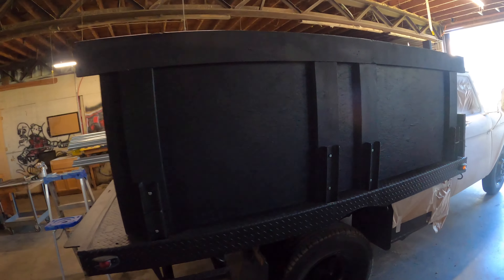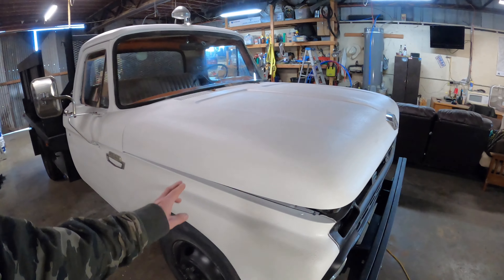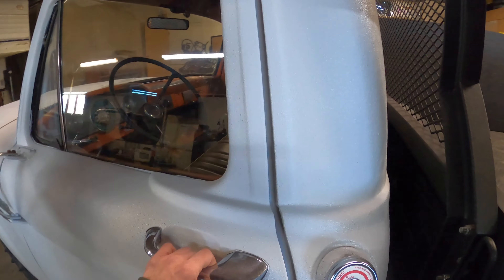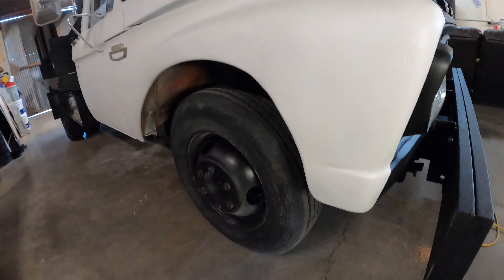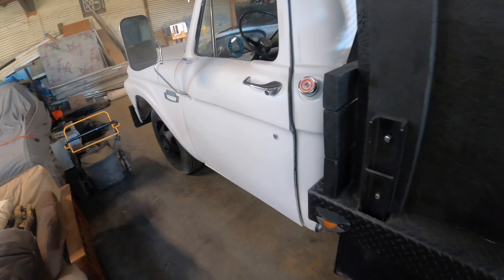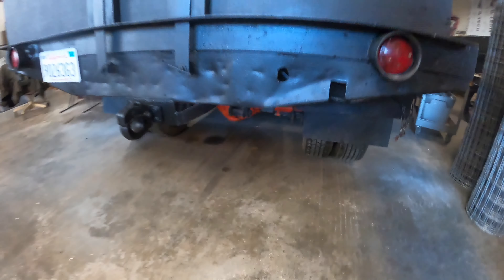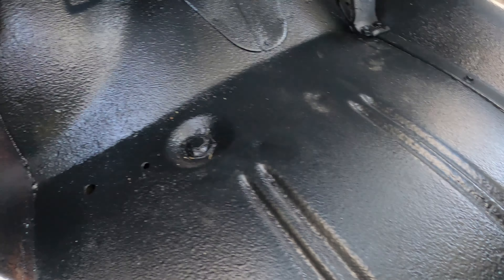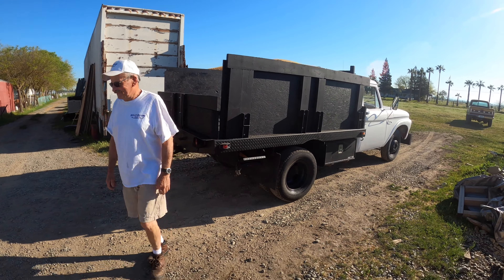65 ford f350 hits the streets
Primed and paneled
Color swap , white bed liner
Ram/push bar
Lots of bodywork
Rick the ruler
Dually tires
Wood run